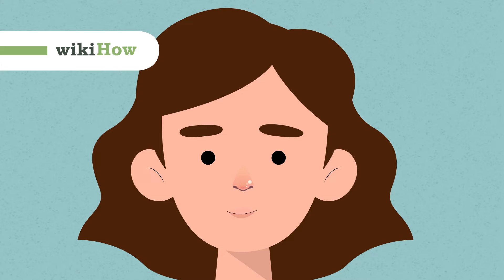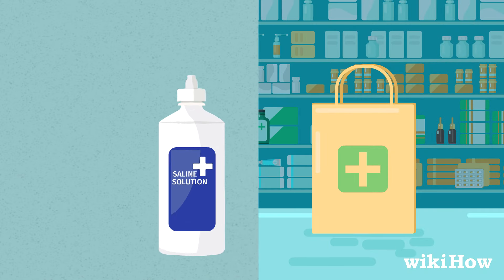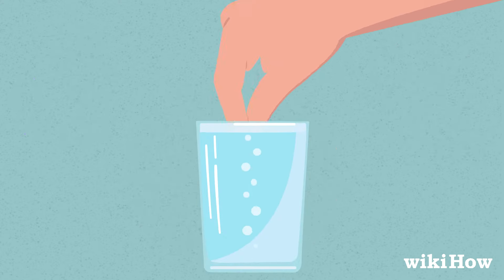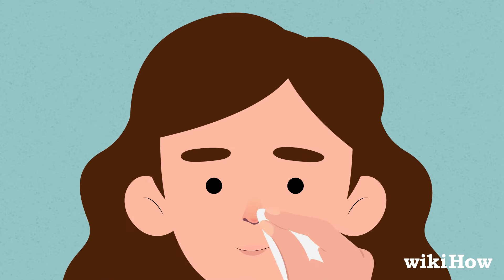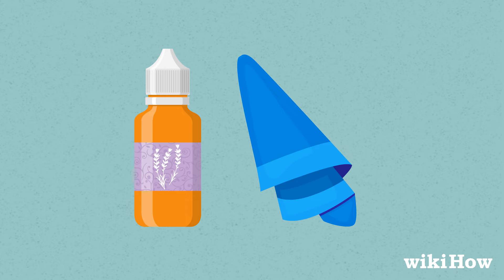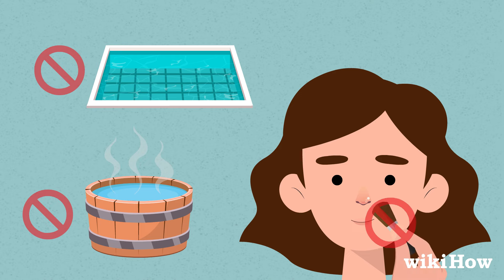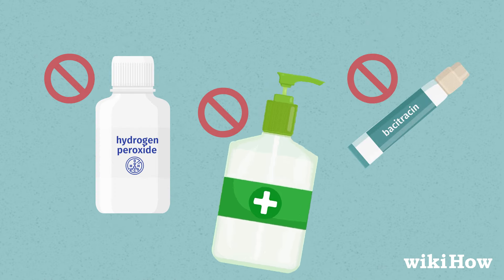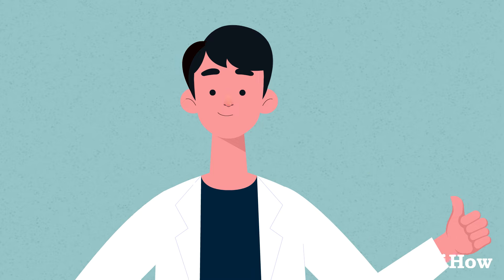How to Clean Your Nose Piercing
Learn how to clean your nose piercing with this guide from wikiHow